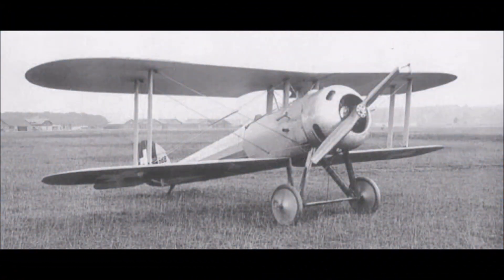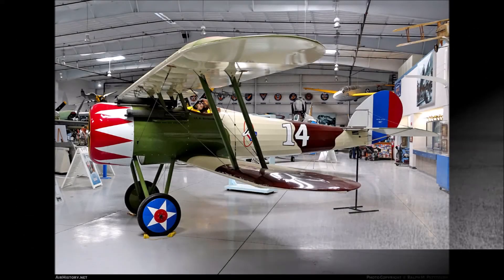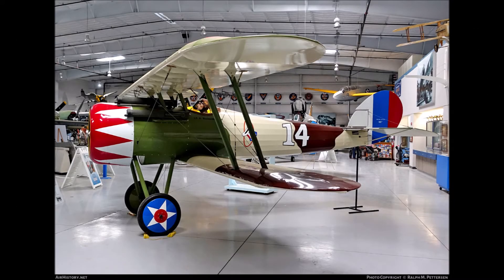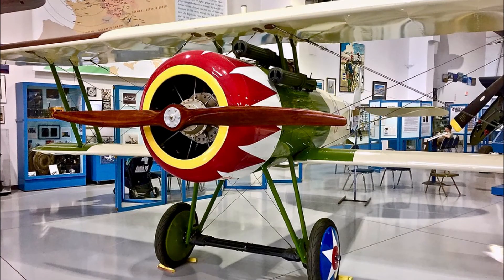NIEUPORT 28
PROPERTY OF AIRBASE ARIZONA, CAF